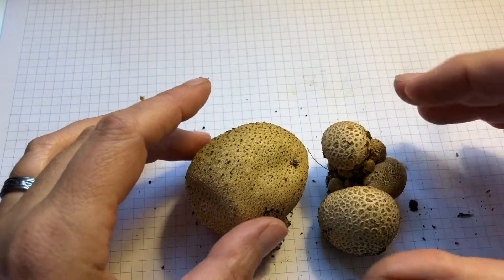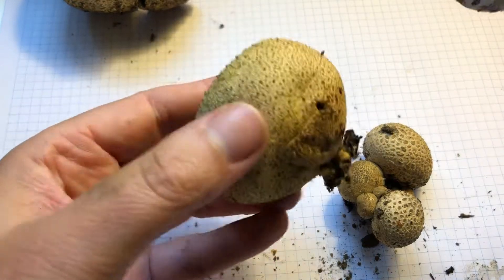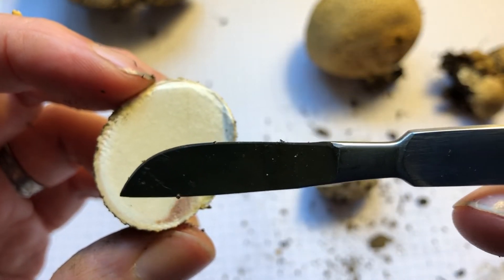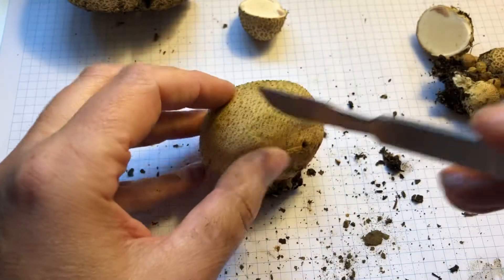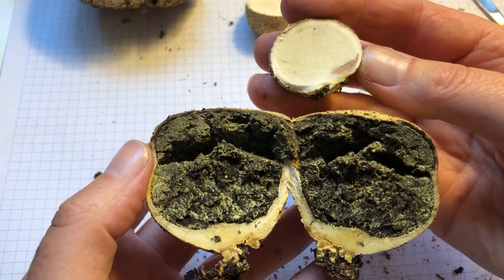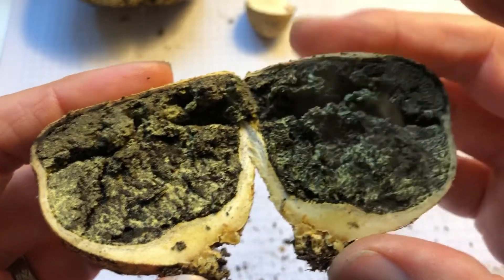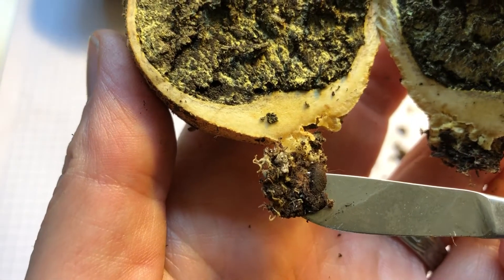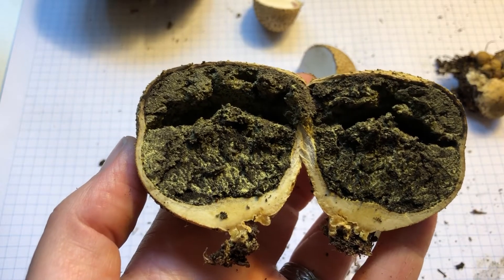Fungi earth all dissection